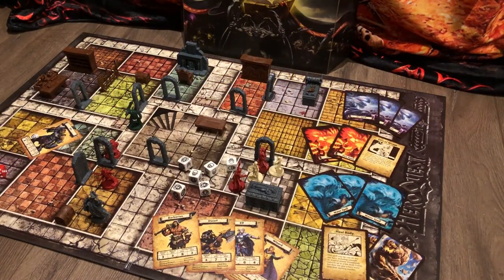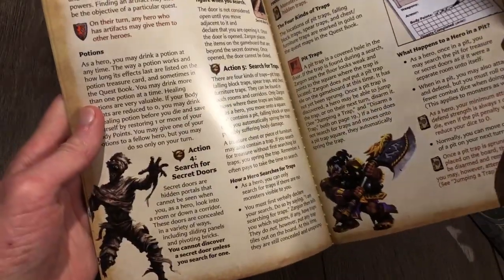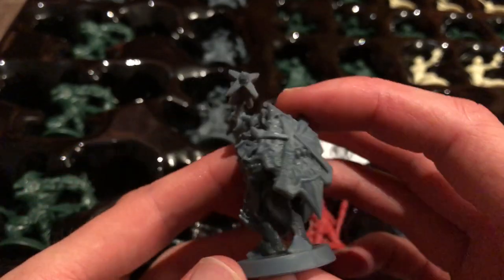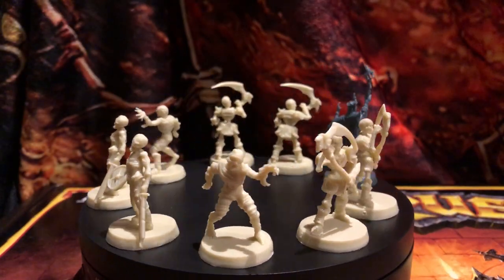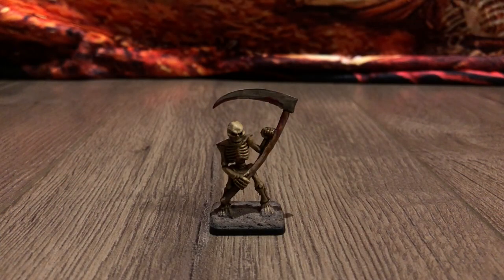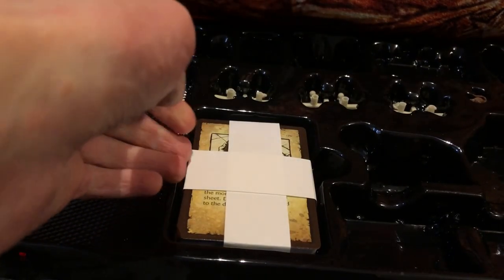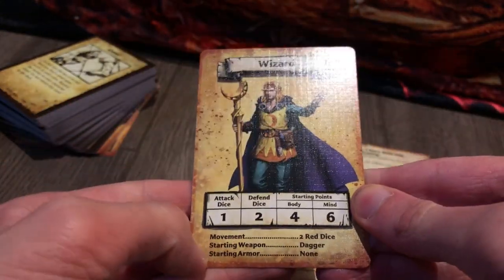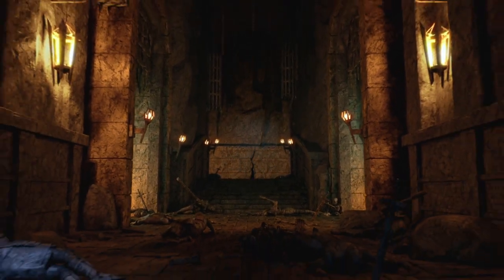Why You Should Buy HeroQuest | Unboxing and Review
With the full revival of HeroQuest in 2021, the game is now widely available again. Because of @hasbroOfficial's generosity, I've been presented with an opportunity to unbox and review the retail version of the HeroQuest base game. I'll be examining what was improved upon since the 1990s, and what could have been done better with the new version of HeroQuest.

0:00 Introduction
0:35 Zargon's letter
3:02 What's in the box?
4:22 Tiles & game board
7:09 Dice & plastic trays
10:47 Miniatures & comparison
18:25 Furniture & comparison
28:59 Warped plastic & solution
30:27 Deck of game cards
34:50 App & expansions
35:37 Final thoughts

2) Fable Theme by Danny Elfman
3) Valheim Soundtrack
-Black Forest
-Mountains
-Menu Theme
-Plains
-Sailing
4) Age of Empires 2 soundtrack - Track # 5 (T Station)
5) Age of Mythology Soundtrack - Chocolate Outline